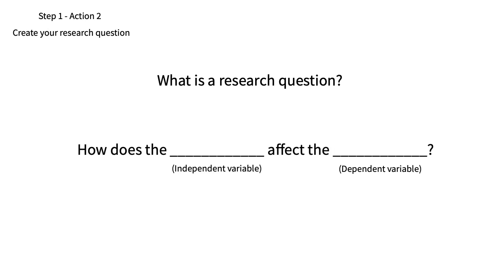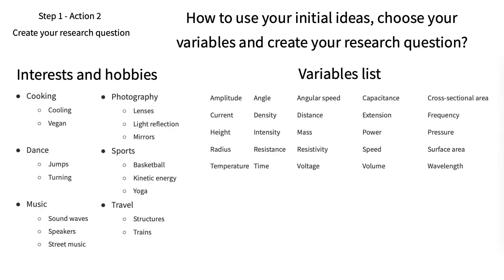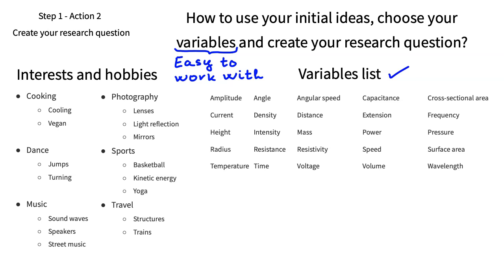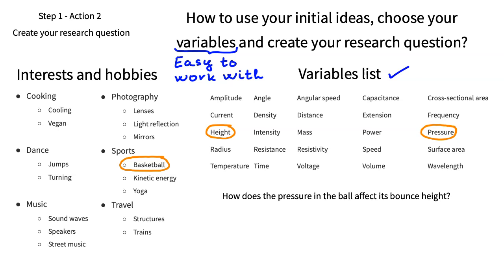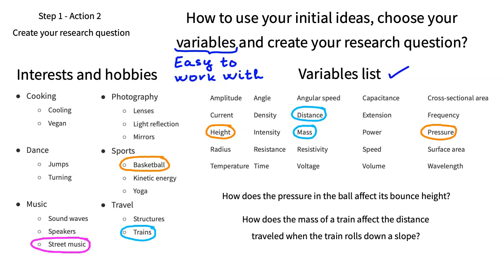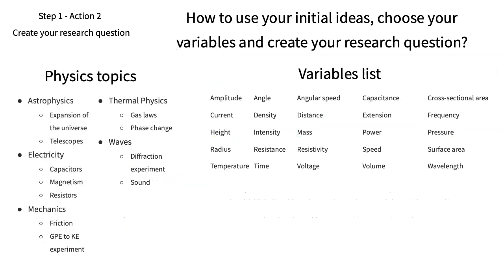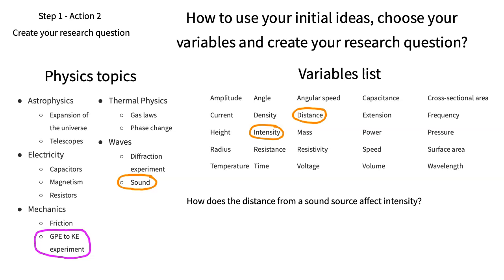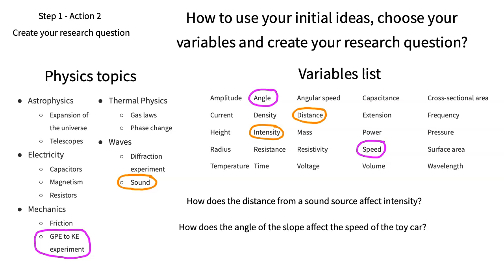The basics: Choose variables and create the research question for your Physics IA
By the end of this video you will know how to choose variables and create the research for your IB Physics Internal Assessment.